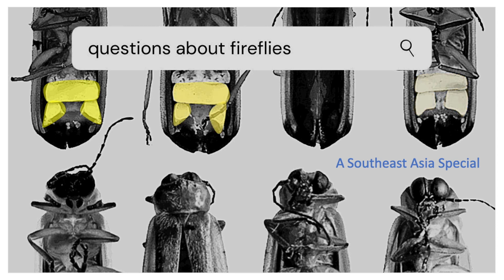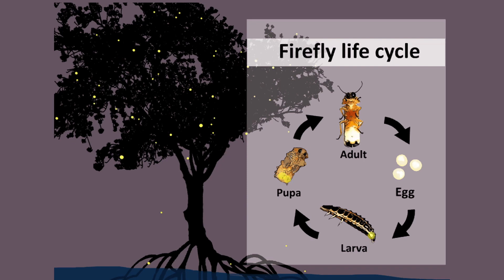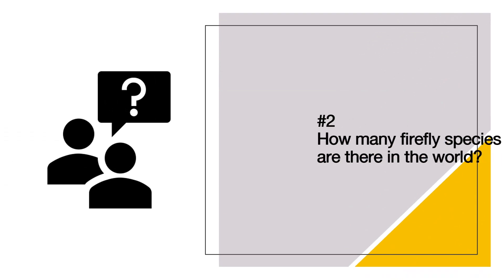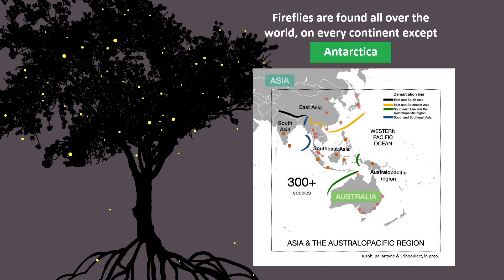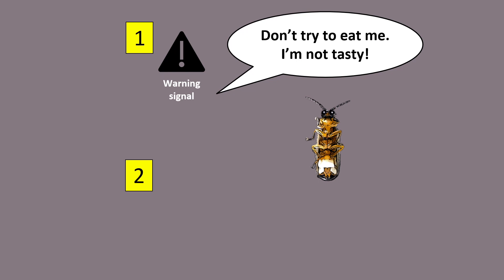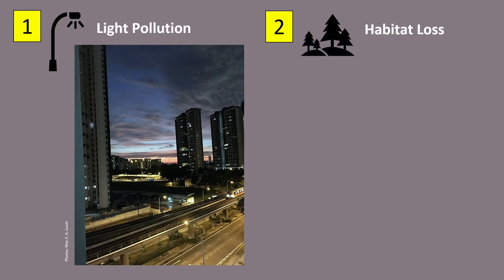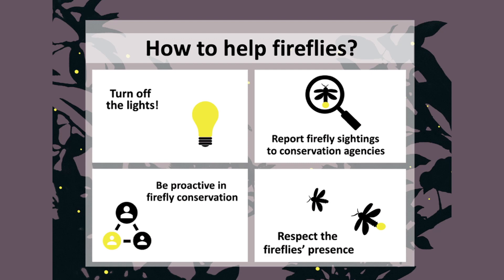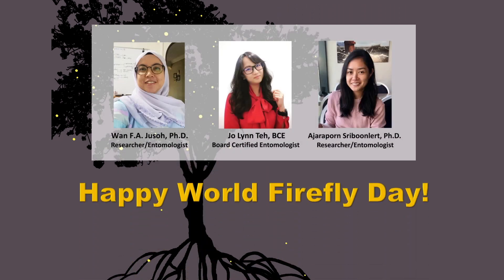Top 5 Burning Questions about Fireflies: A Southeast Asia Special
In celebration of the World Firefly Day 2020 on 4–5 July, our Research Fellow Dr Wan Faridah Akmal Jusoh and entomologist friends bring us this educational short about fireflies. It has a special focus on Southeast Asian species, particularly the famous synchronous flashing group (genus Pteroptyx), which can be found in Singapore!

The video answers some burning questions that members of public have about fireflies. Be illuminated about the distinguishing features of the male, female and larva of fireflies (0:20), as well as the diversity and distribution of fireflies around the world (03:10). Plus we all want to know why and how fireflies glow in the dark (04:37)!

In line with the theme of this year’s virtual celebration, Hope Rising, the video producers also share about the threats to our firefly populations (06:08) and what is being done to protect them (06:55).

Video Producers:
Wan Faridah Akmal Jusoh (member of IUCN SSC Firefly Specialist Group and Fireflyers International Network)

To know more about the collective group of researchers and experts on fireflies,